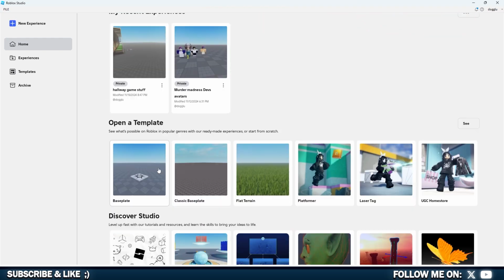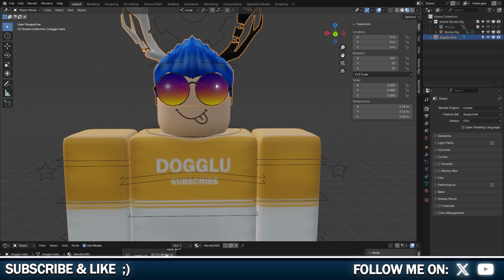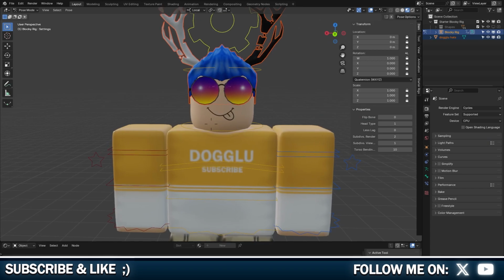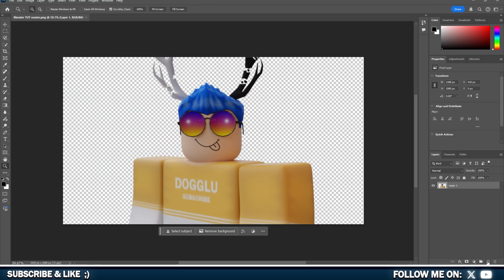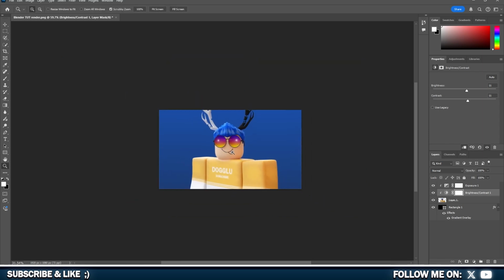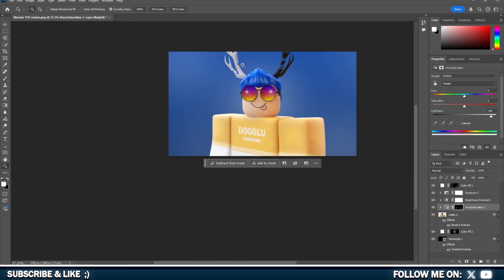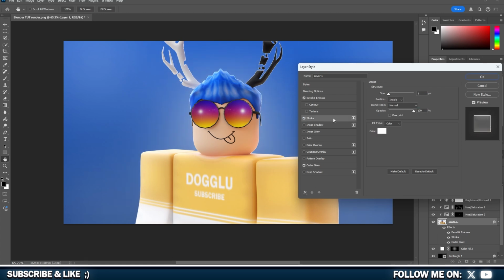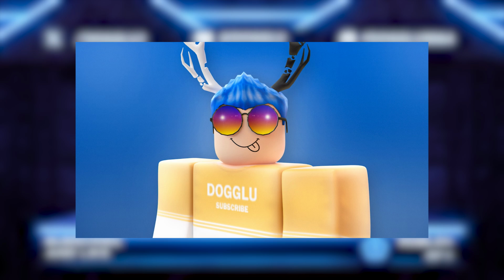A Simple Beginners Roblox GFX Tutorial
How To Make a Roblox GFX Tutorial (For Beginners)

Video Points:

0:00 Intro
0:31 Roblox Studio
2:06 Downloading Rig
2:44 Blender
11:28 Photoshop
22:24 Outro